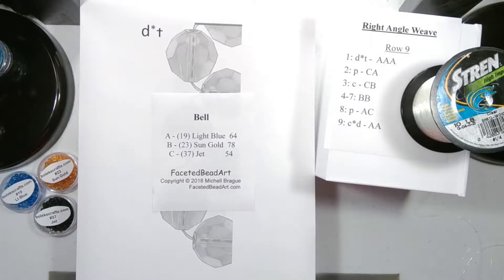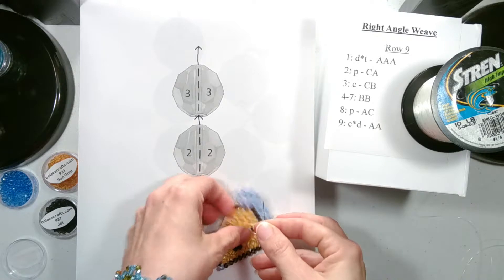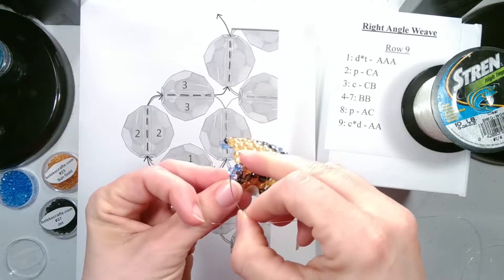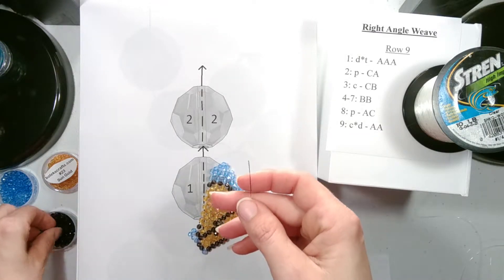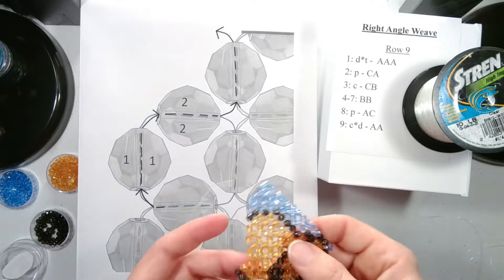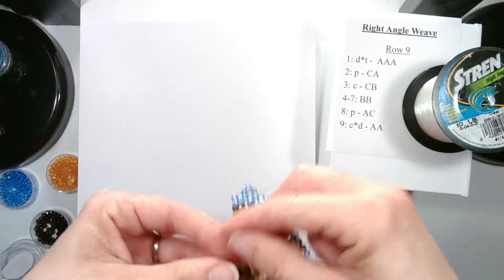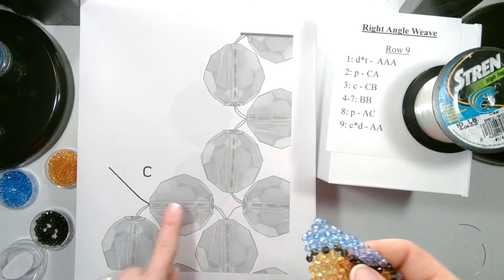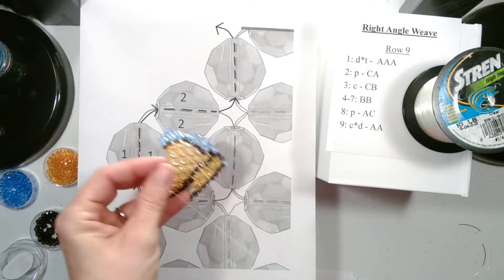Right Angle Weave - Bell: Row 9 - Word Chart Beading Tutorial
In this beading tutorial I continue to show you how to read a Right Angle Weave video word chart and use it to create a piece of FacetedBeadArt.